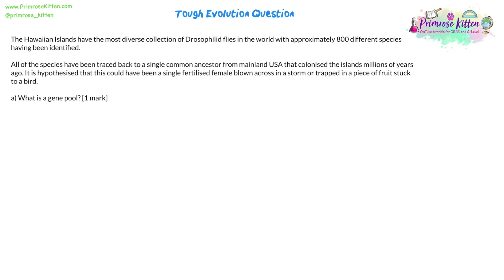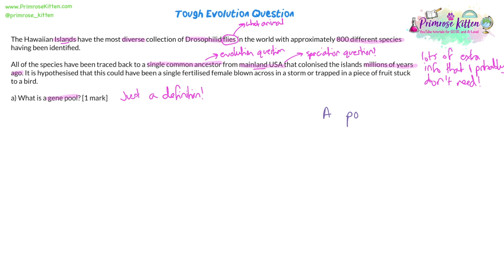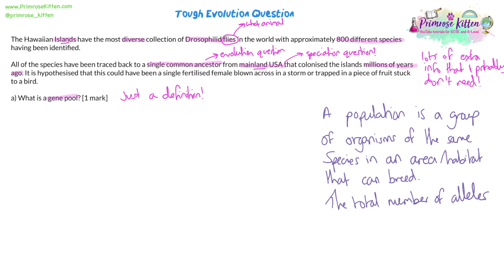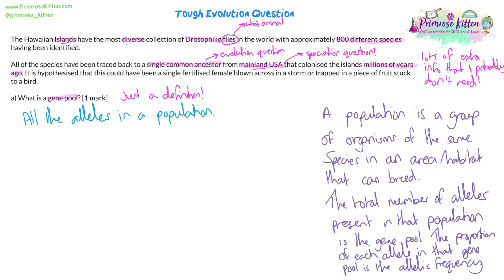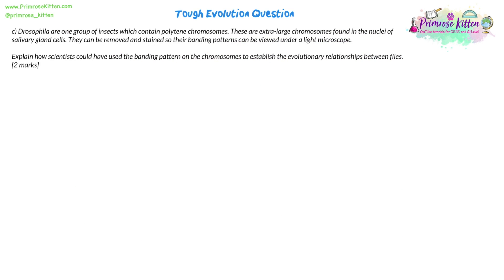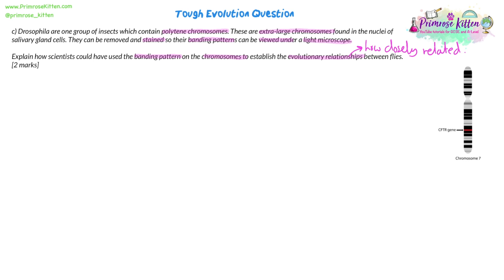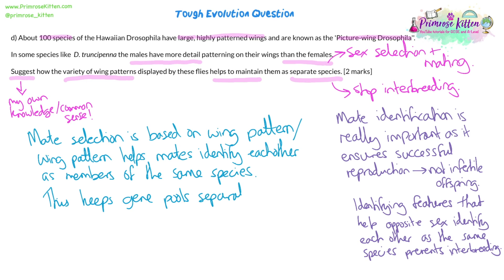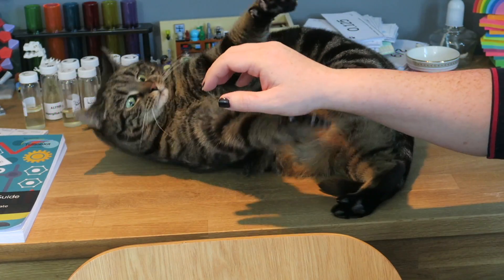Evolution and Speciation | A* Exam Question Walkthrough | Revision for Biology A-Level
A-Level Maths Courses, FREE revision guide and workbooks just sign up to get free access